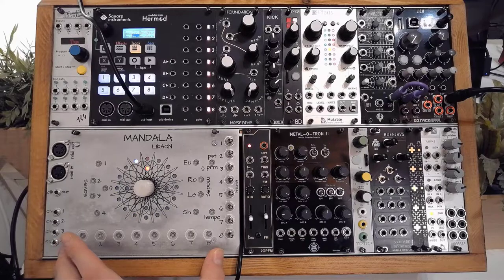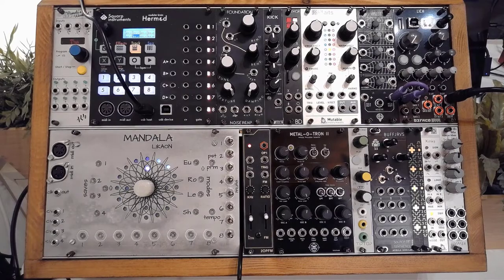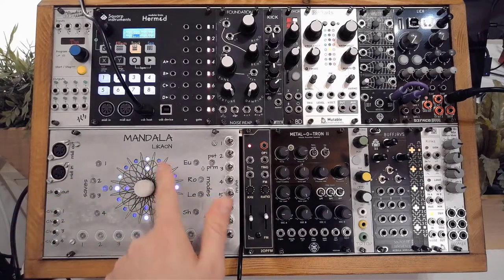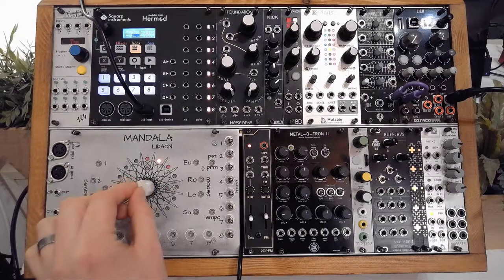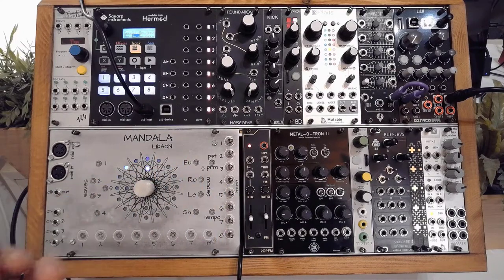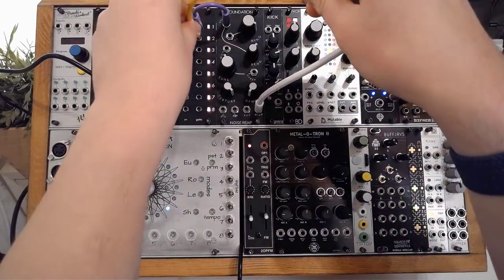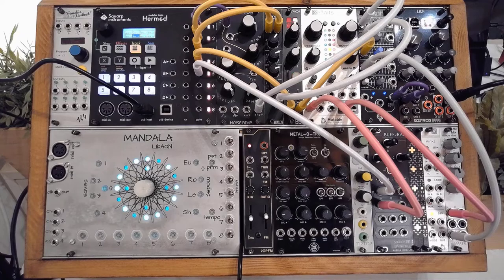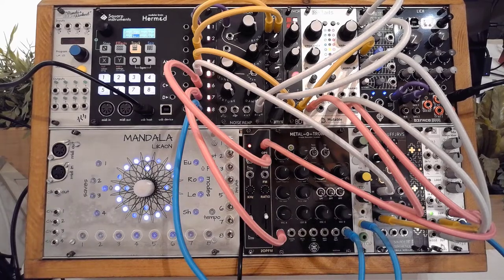Episode 64: Likaon Mandala | Beautiful 8 Track Eurorack Step Sequencer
Time Table
00:00 Introduction
01:08 Overview
13:31 Jam
25:53 Conclusion